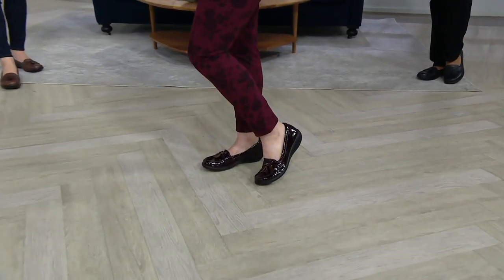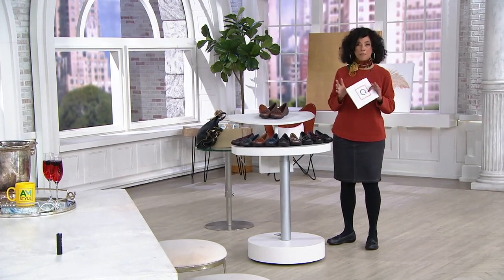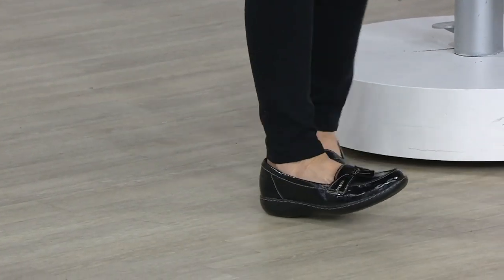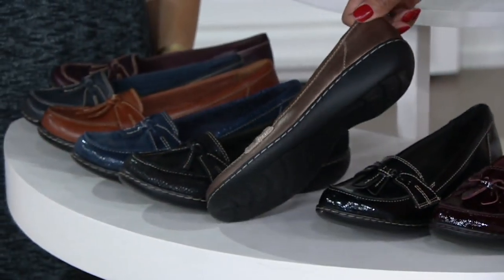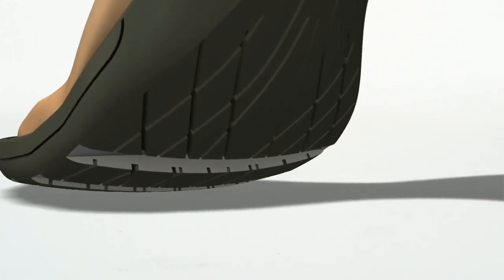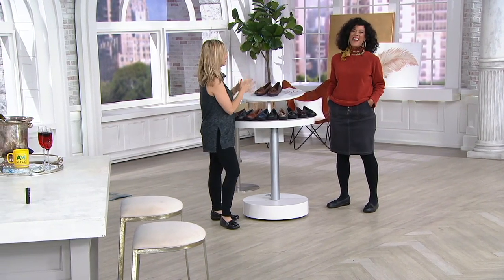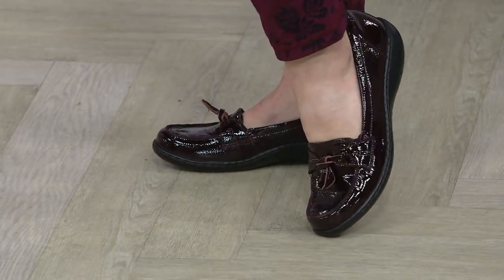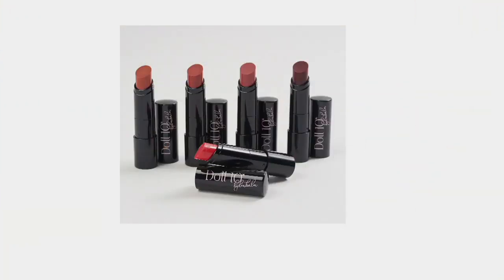Clarks Collection Slip-on Loafers - Ashland Bubble on QVC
Clarks Collection Slip-on Loafers - Ashland Bubble

Kick back in style. Whether you're lounging around the house or running from place to place, these slip-on loafers are sure to keep your feet feeling cozy and comfy. From Clarks Bendables.